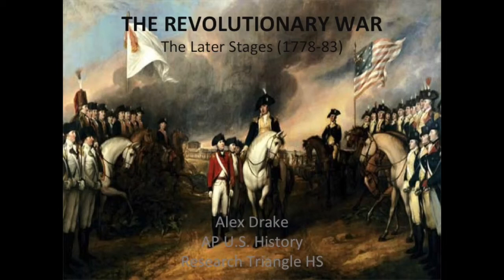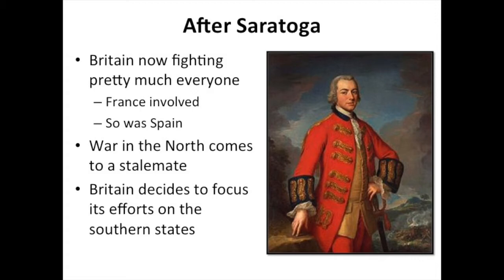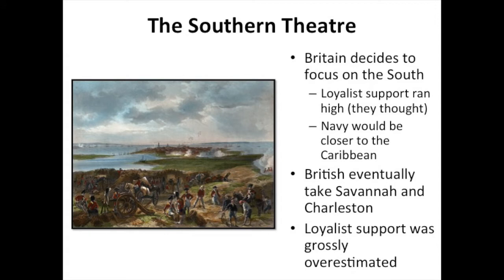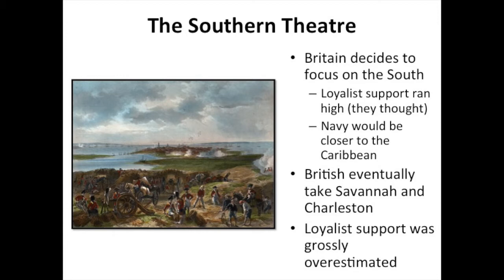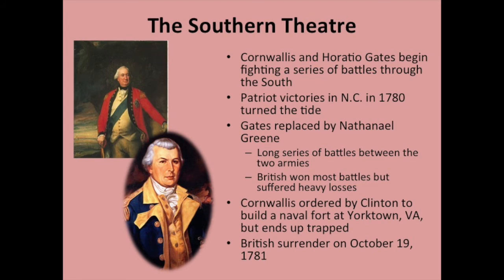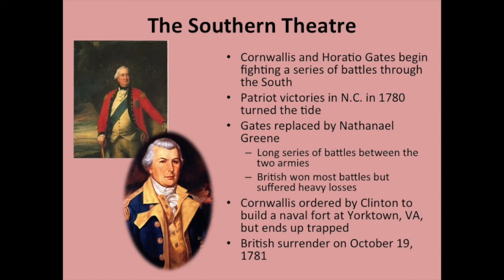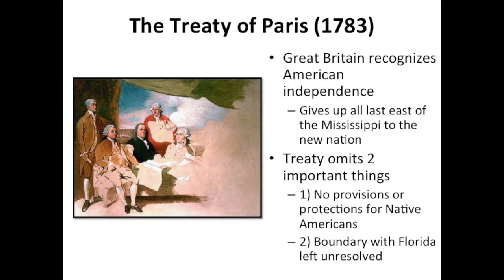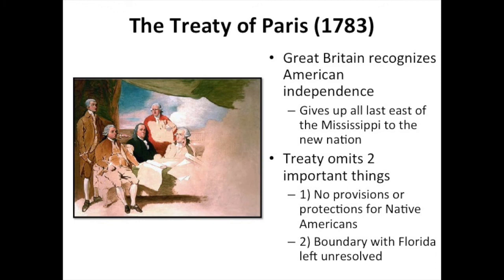The End of the American Revolution (APUSH)